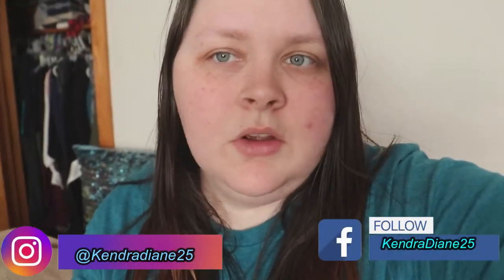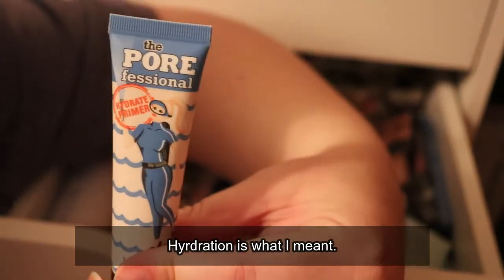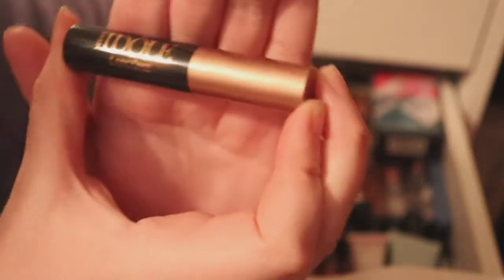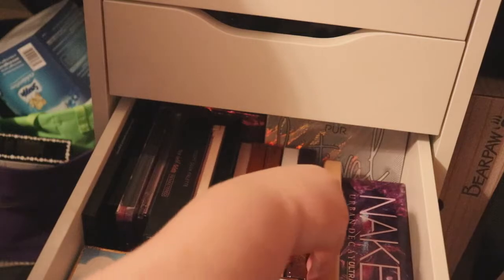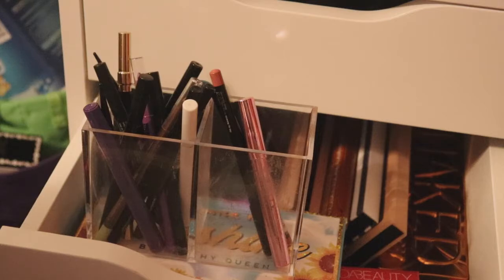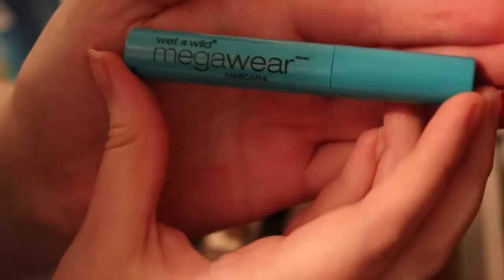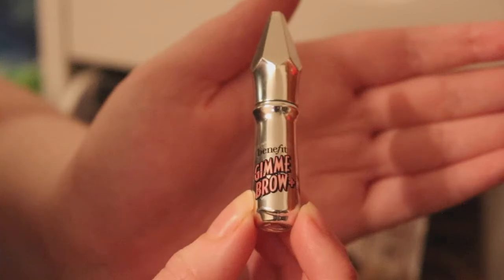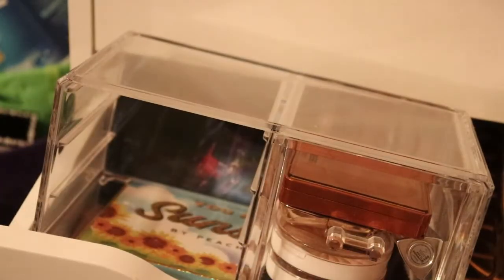STARTING OFF THE NEW YEAR | EVERYDAY MAKEUP DRAWER/SHOP MY STASH | JANUARY 2021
Hello everyone! I hope that you all are having a great New Year! I thought I would start uploading everyday makeup drawer videos since I enjoy them so much and I think they would be fun to do. I hope you all enjoy this video! :)

@kendradiane25 on IG, FB, Twitter mainly.
I have a Tumblr and Pinterest account under the same name.

This video I used
Phone to film: Canon Rebel T7i
Laptop: MacBook Air Mid-2012
Editing Software: Filmora Wondershare 9
Thumbnail: Picmonkey, PicsArt, PS Express.

🎵 | MUSIC CREDIT| 🎵
Intro